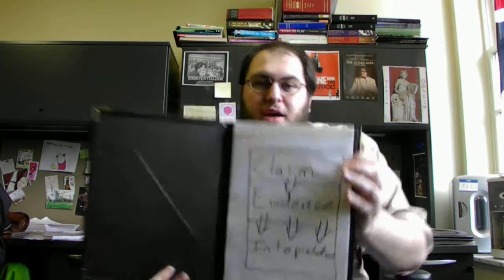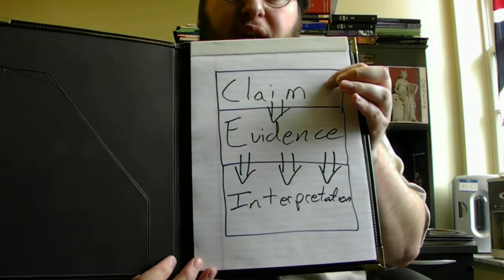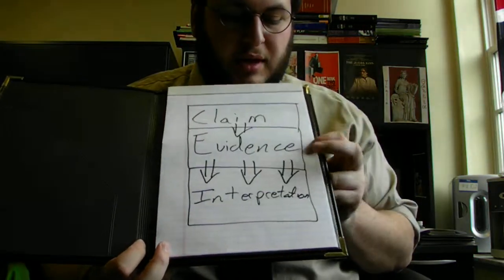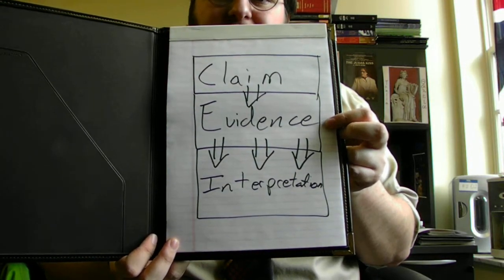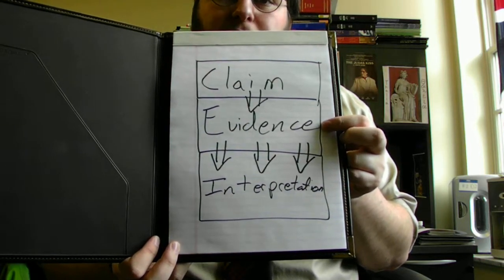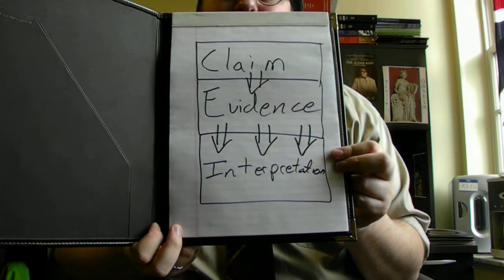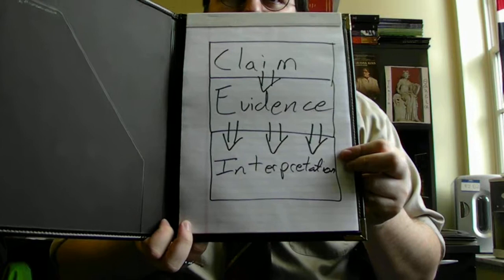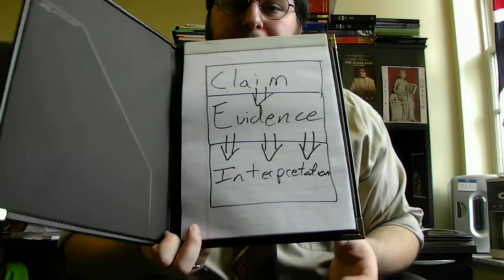Claim, Evidence, Interpretation--Writing Notes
This video explains the benefits of a claim, evidence, interpretations structure for writing. I discuss what each of these three components are, how they work together, and how they fit into a larger argument structure.